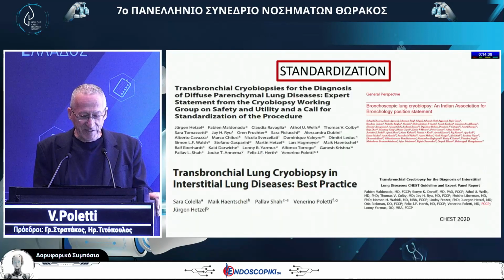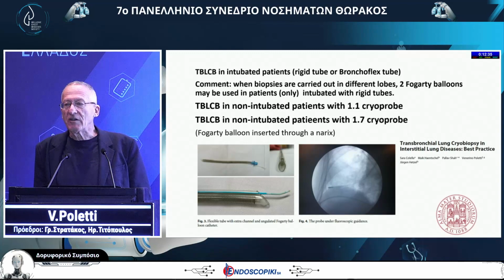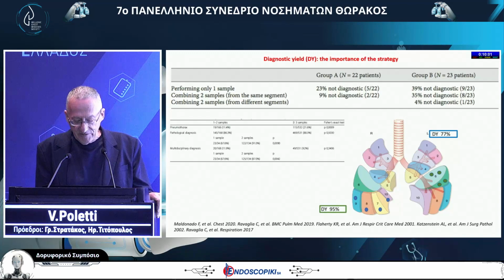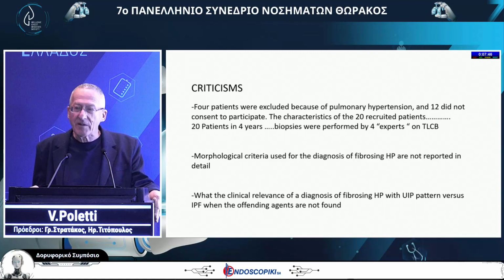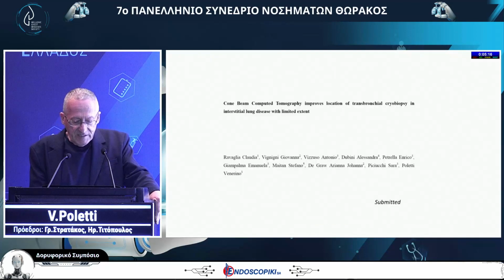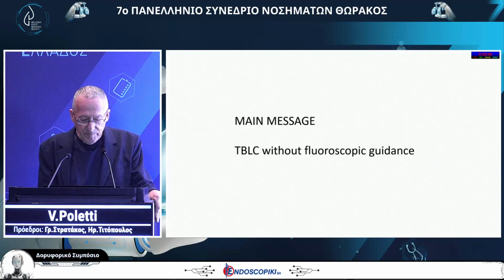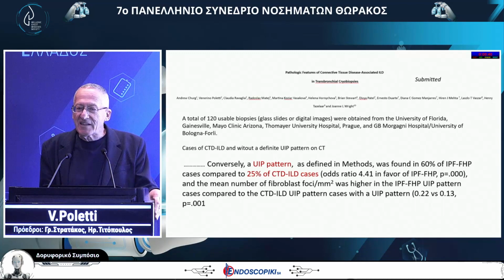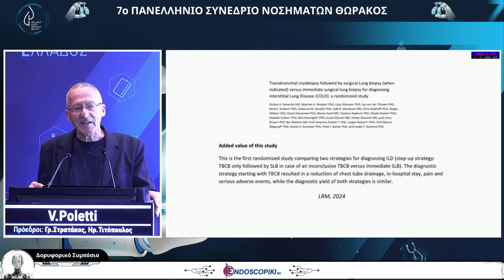V. Poletti | Cryo Transbronchial Biopsy for Diffuse Interstitial Lung Disease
17/5 | Αίθουσα Αίθουσα Ι
 18:00 - 19:00 | Δορυφορικό Συμπόσιο ευγενική υποστήριξη της εταιρείας ENDOSCOPIKI S.A. Πρόεδρος: Γ. Στρατάκος, Η. Τιτόπουλος   18:00 - 18:15 | Cryo Transbronchial Biopsy for Peripheral Pulmonary Nodular lesions Κ. Κοντογιάννη   18:15 - 18:30 | Cryo Transbronchial Biopsy for Diffuse Interstitial Lung Disease V. Poletti   18:30 - 18:45 | Cryo Mediastinal Biopsy for Lymphoproliferative and Granulomatous Diseases H. Gonuguntla   18:45 - 19:00 | Comments Κ. Αντωνίου